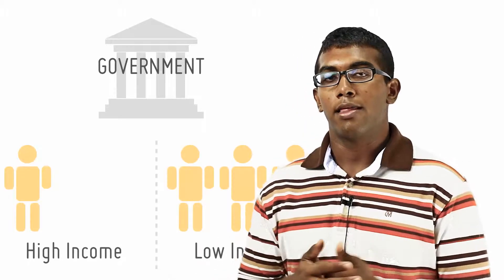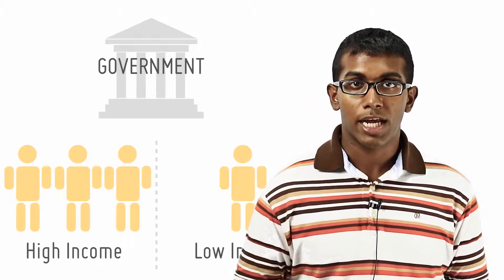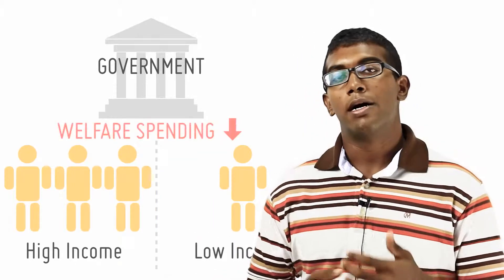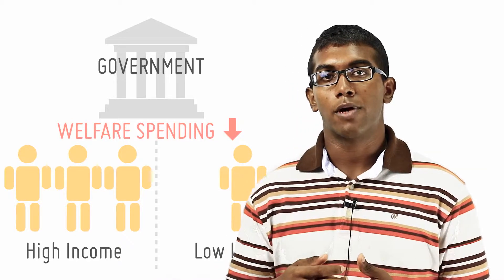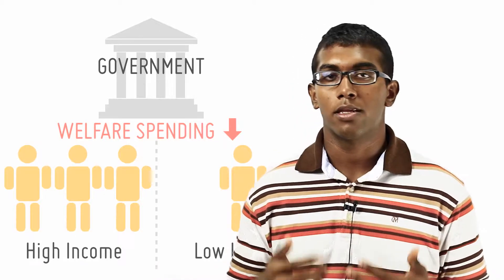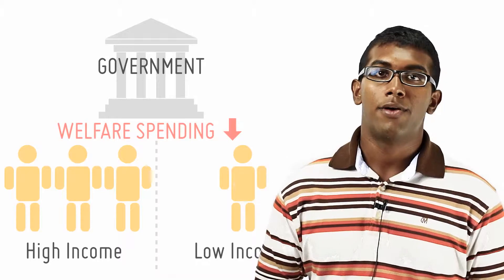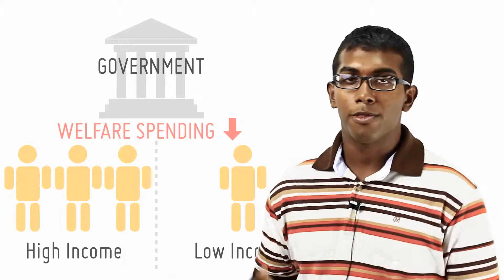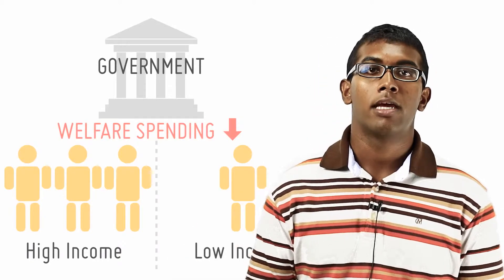Positive Externalities (PE)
[11/29]
by openlectures

Positive externalities deal with benefits borne on societies that individuals do not consider- here are some examples